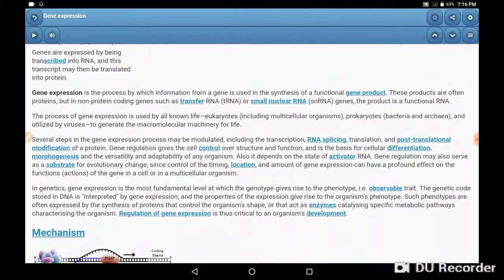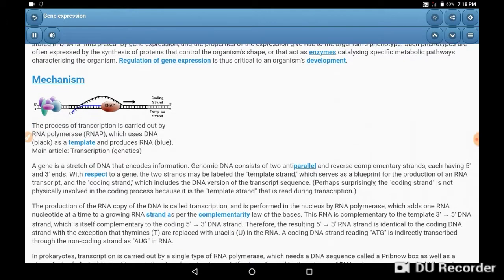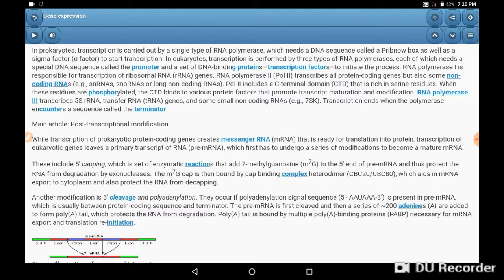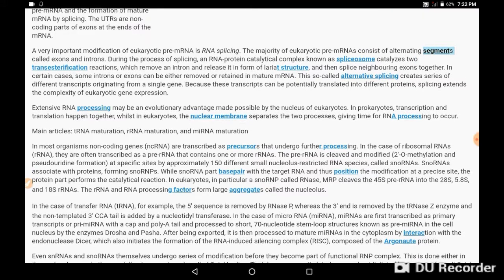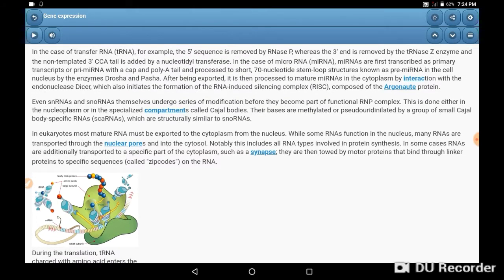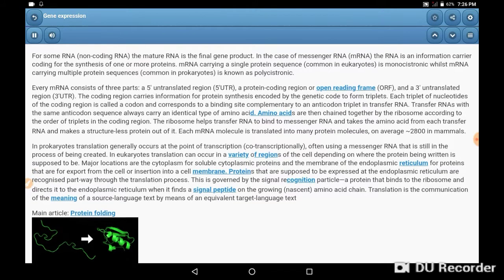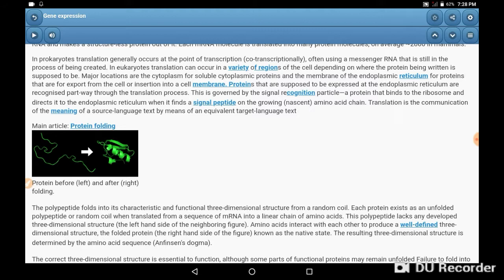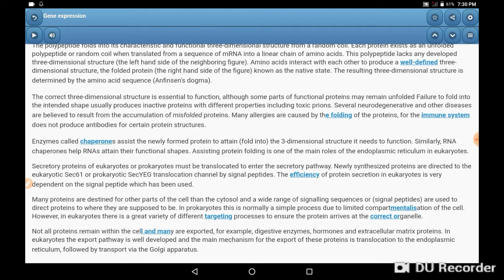Introduction to Gene | Mechanism of Gene | knowledge bank No_-2